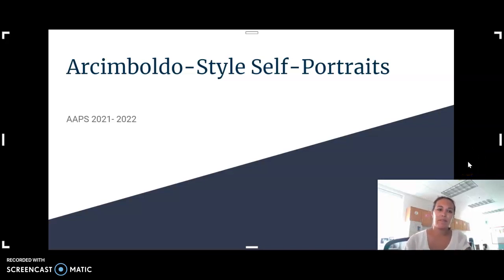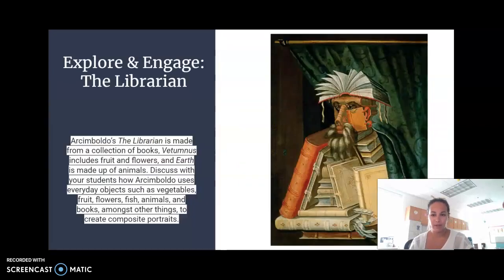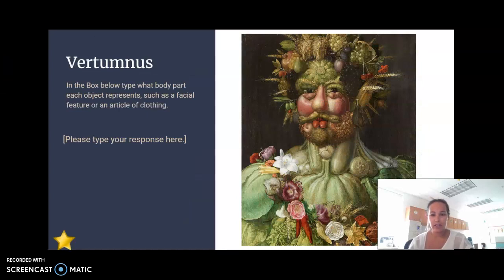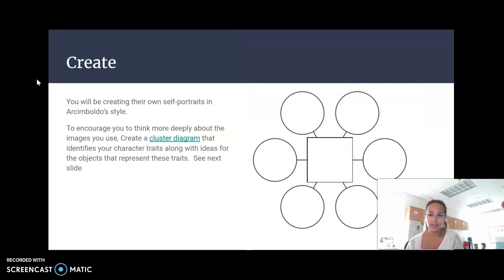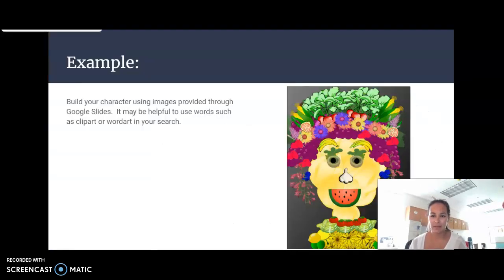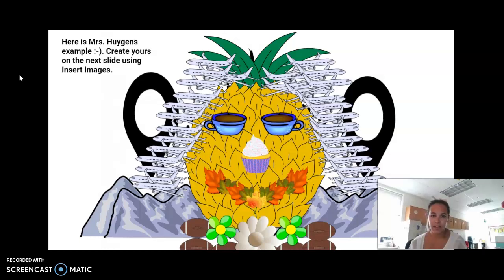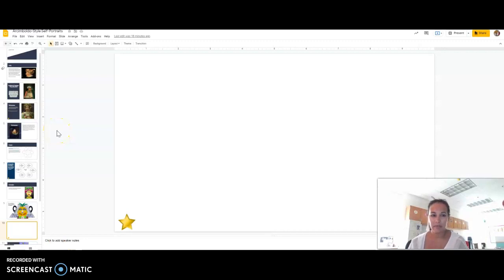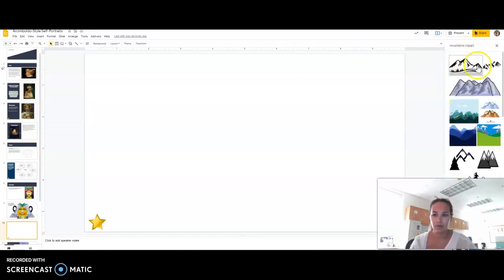Arcimboldo Style Self Portrait